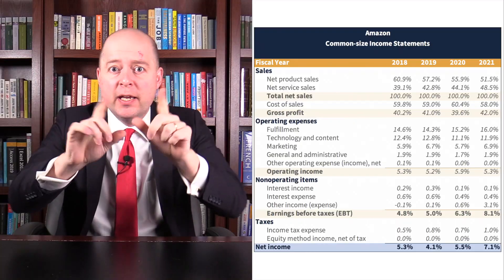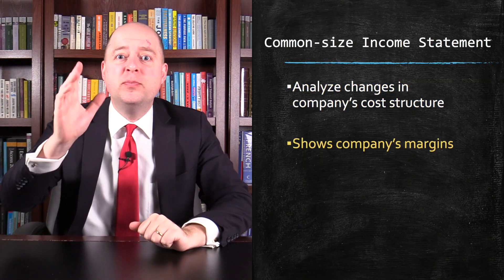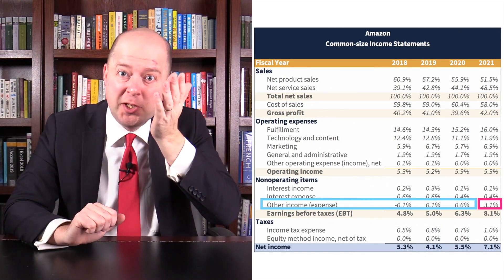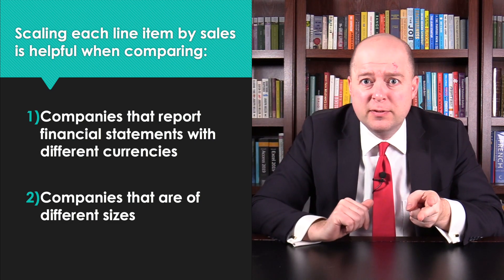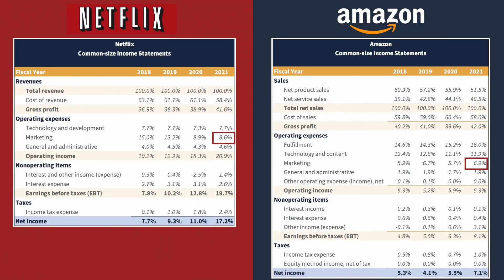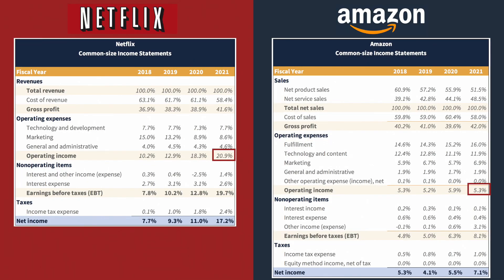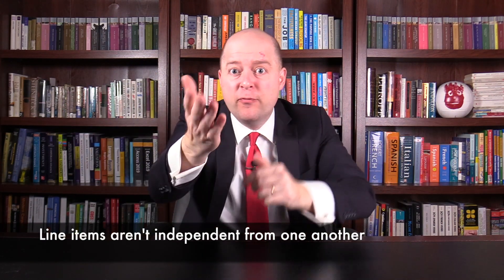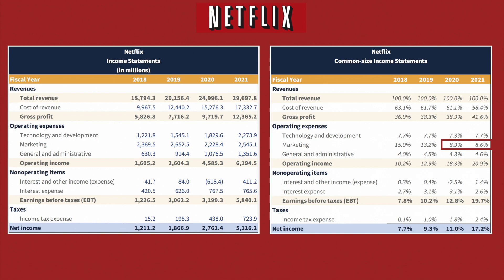Common-size Income Statement Template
A common-size income statement expresses each item as a percentage of sales (or revenues).  This allows you to analyze changes in a company’s cost structure over time.

The common-size income statement also shows you a company’s margins:  how much of every sales dollar becomes profit.

The common-size income statement is also helpful in spotting significant fluctuations in the financial statements.

But a common-size income statement isn’t just used to assess a company’s performance over time.  It’s also used to compare performance between companies.

Scaling each line item by sales is very helpful when comparing:
• Companies that report financial statements with different currencies
• Companies that are of different sizes

Example of Netflix vs Amazon common-size income statements

A common-size income statement is a great tool for seeing how well a company is managing its costs:  both over time, and in comparison to its peers.

But you need to be careful when interpreting a common-size income statement.  That’s because line items aren’t independent from one another.

Remember, a common-size income statement doesn’t tell you whether a company’s costs went up or down, it tells you a company’s costs as a percentage of sales.

0:00 Introduction
0:25 Identifying a company's margins
0:30 Spotting fluctuations in the financial statements
1:03 Comparing performance between companies
1:25 Example:  Netflix vs. Amazon
2:39 Summary
2:49 Caveat: items aren't independent from one another
3:39 Conclusion

ACCESS INDEX OF VIDEOS
CONNECT WITH EDSPIRA
CONNECT WITH MICHAEL
ABOUT EDSPIRA AND ITS CREATOR